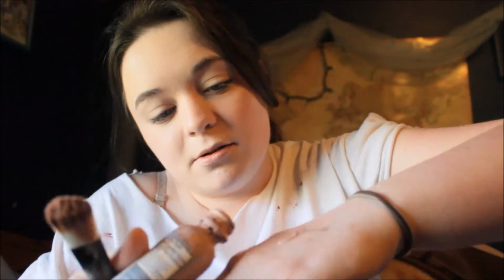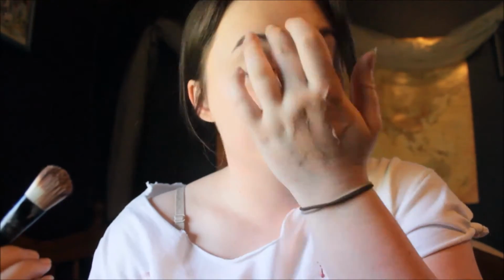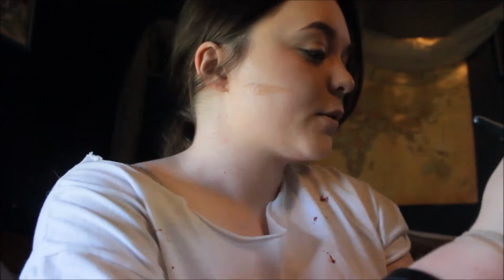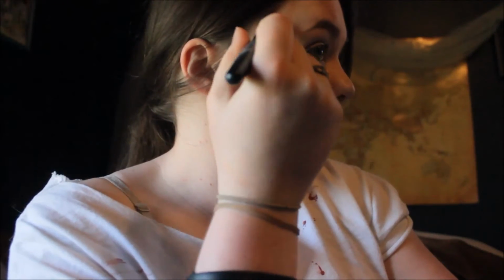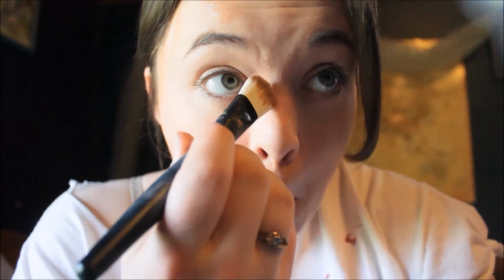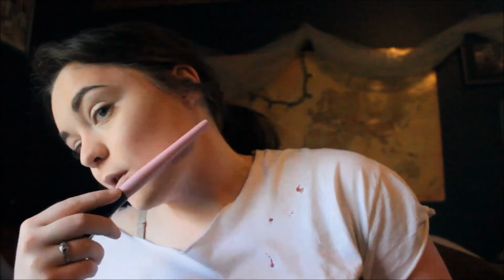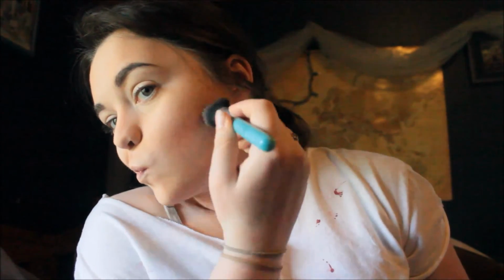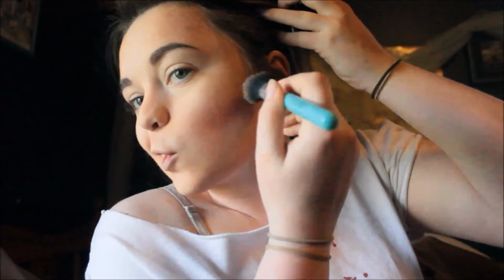How to Fake Cheekbones // Contour and Baking Tutorial!